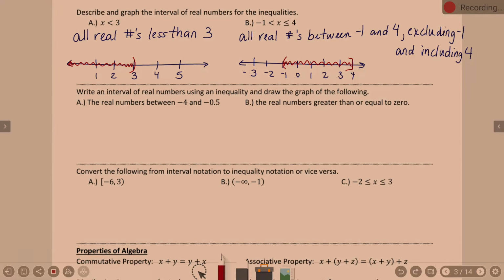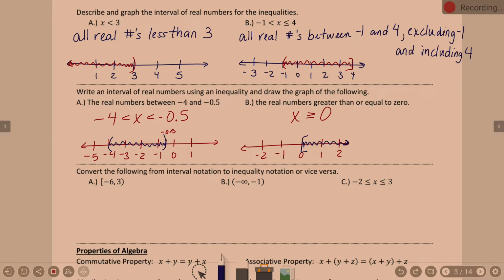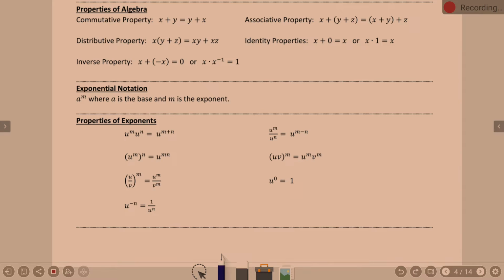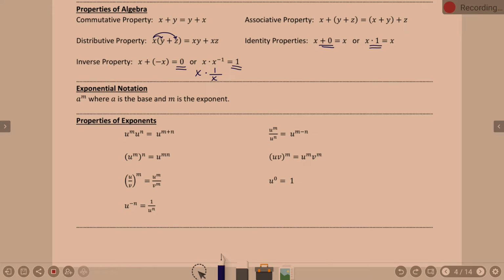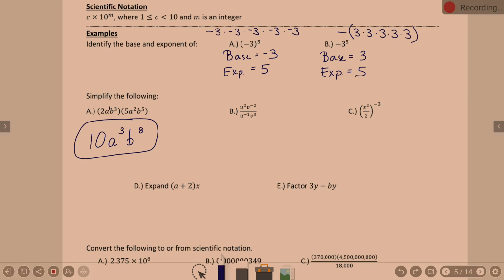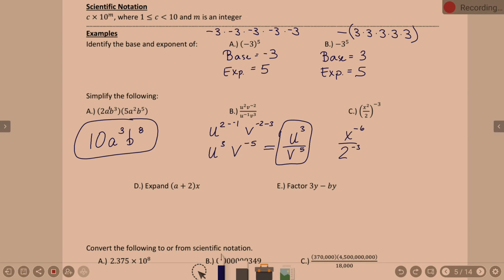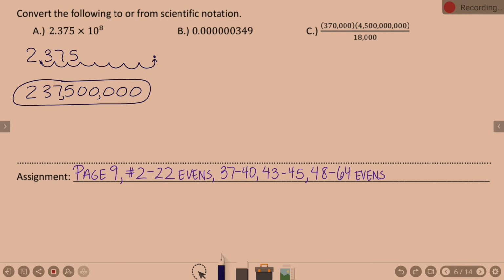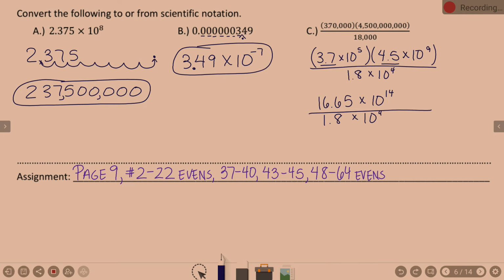PC Lesson P 1 Day 2